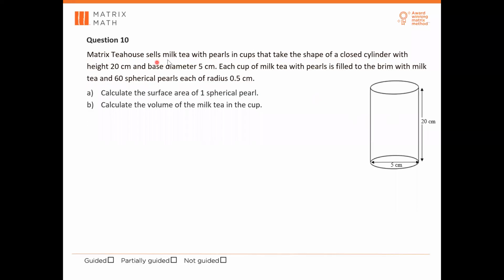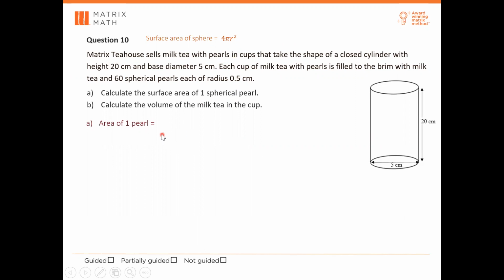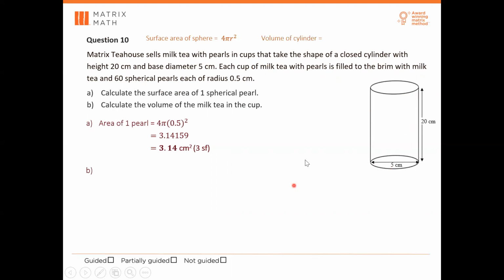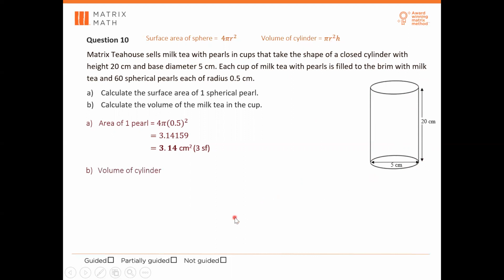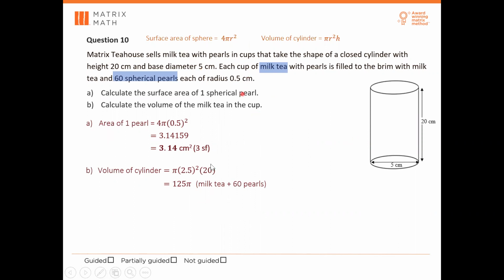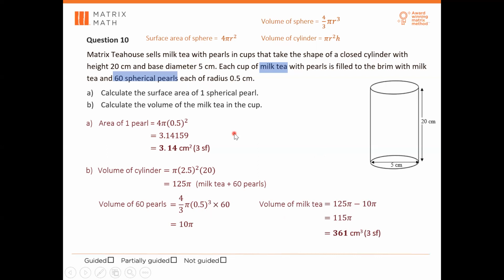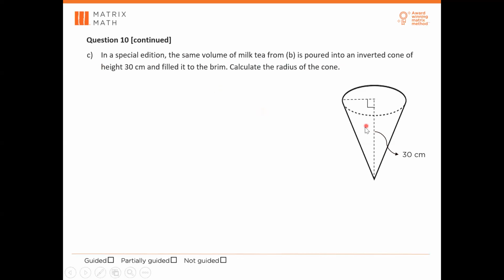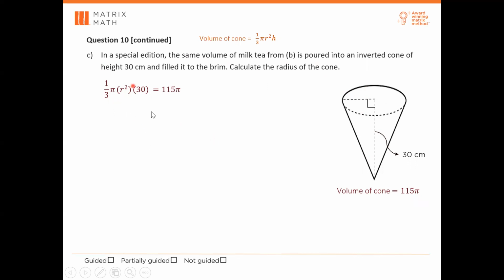Secondary 2: Area and Volume of 3D Solids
In this video, we will explore a simple real-life application of the surface area and volume of solids (particularly sphere, cylinder and cone). Students will also gain insight into how to indirectly find a solid's radius by incorporating the surface area/volume of another solid.